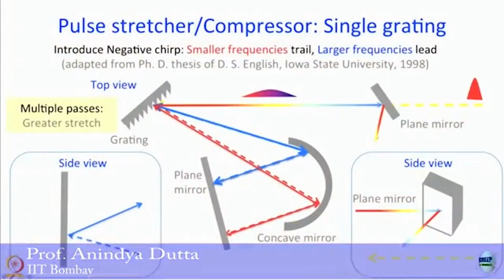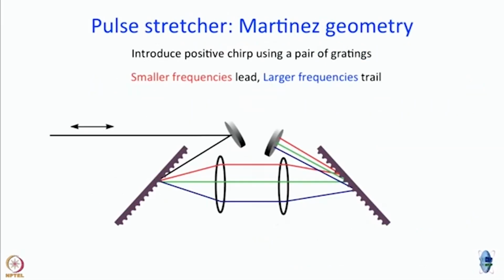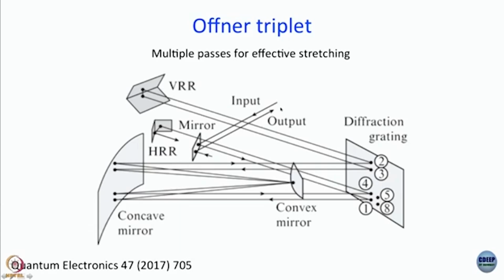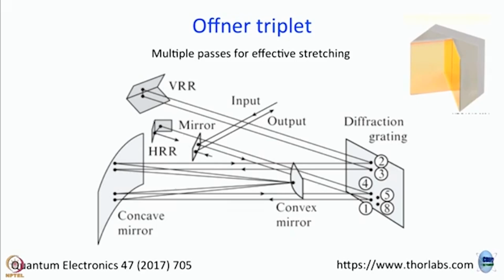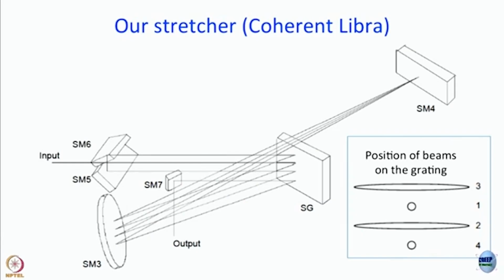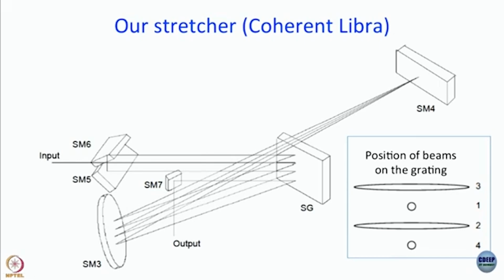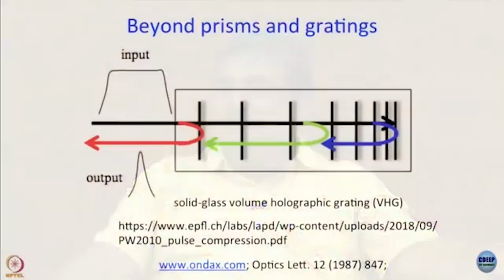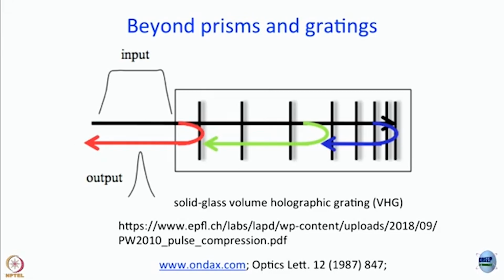Pulse stretcher/ Compressor: Single Grating